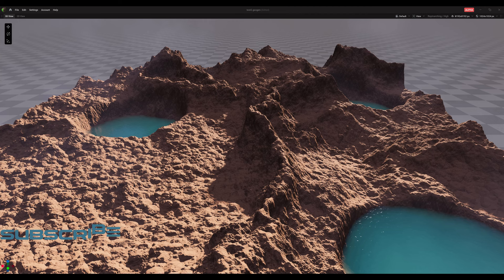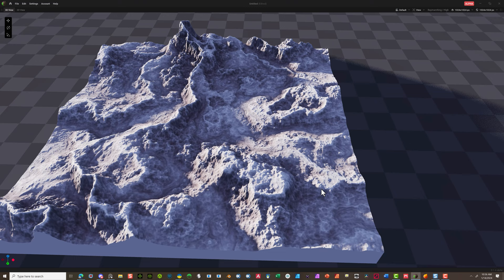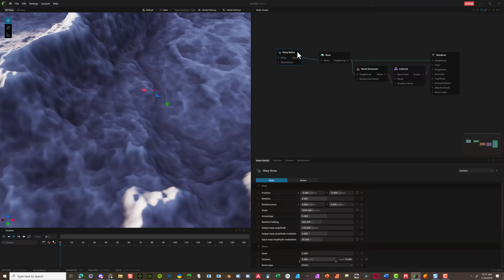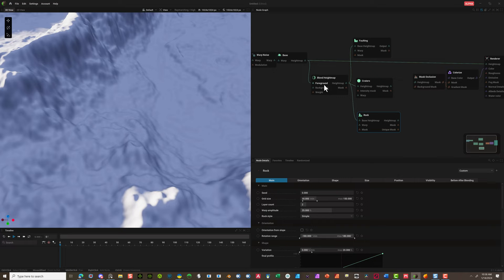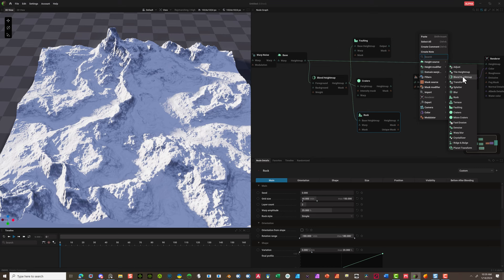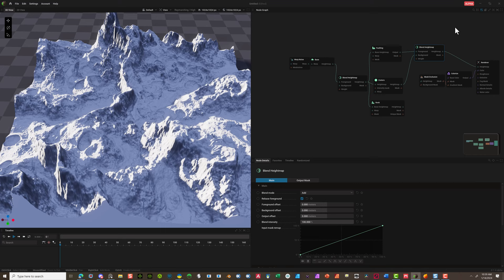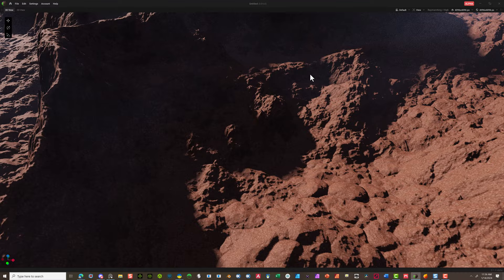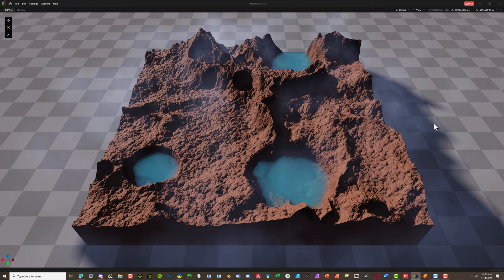How to use Geogen from JangaFX to Create a Landscape for Beginners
This is a tutorial on how to use Geogen Alpha 1.4 from JangaFX to create a landscape from the basic nodes.  This program is still in Alpha and it is a great addition to the Embergen program suite.  So come and join me in learning this program.